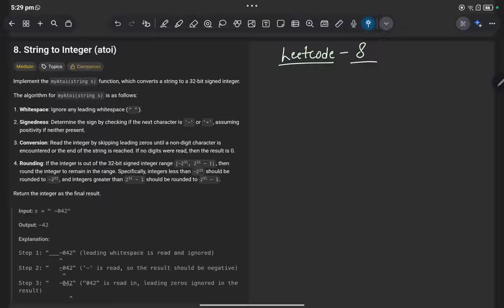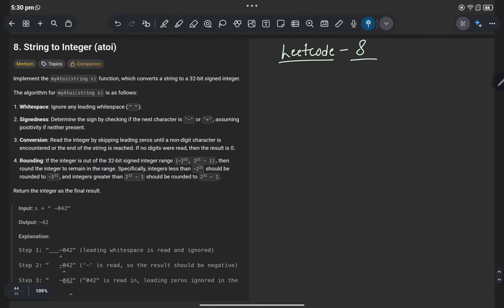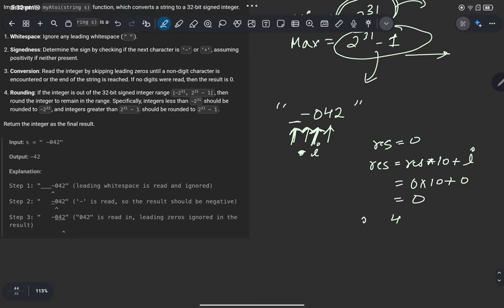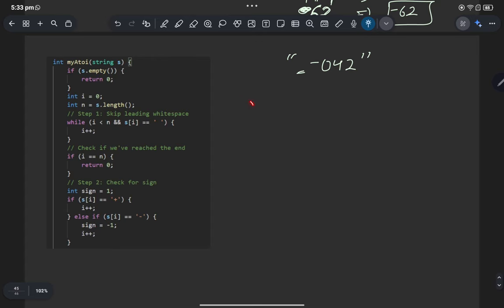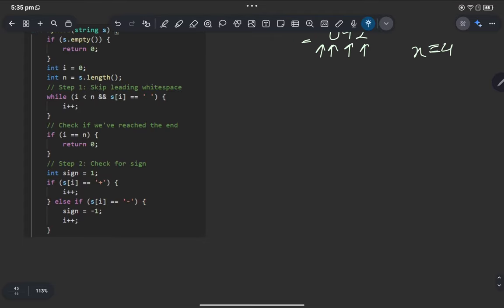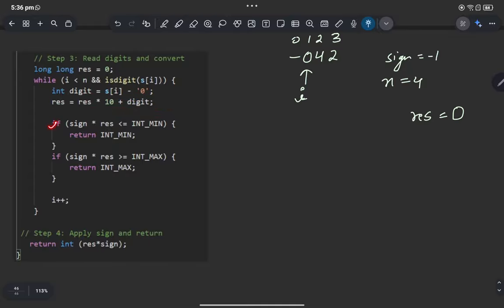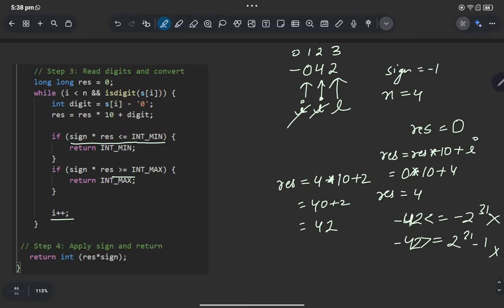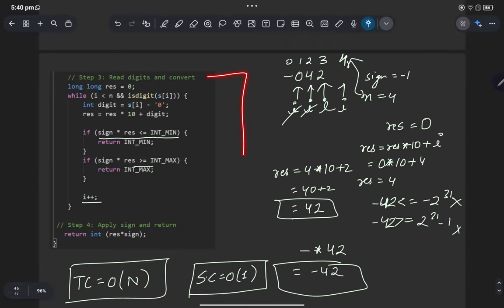String to Integer (atoi) || LeetCode-8 || DSA || C++